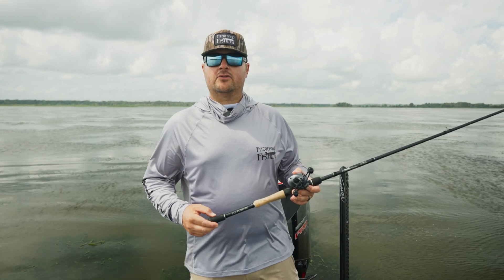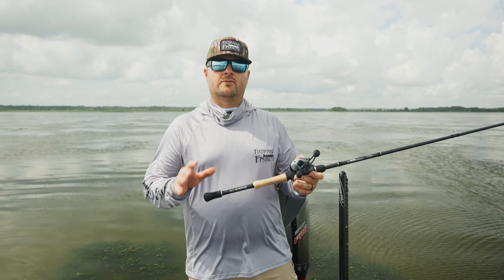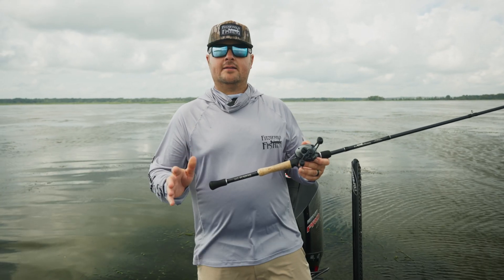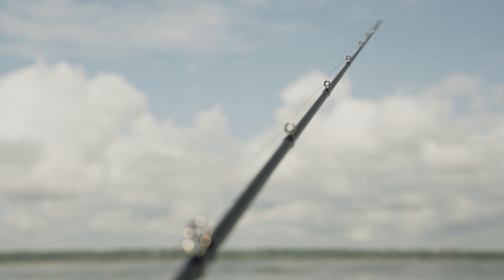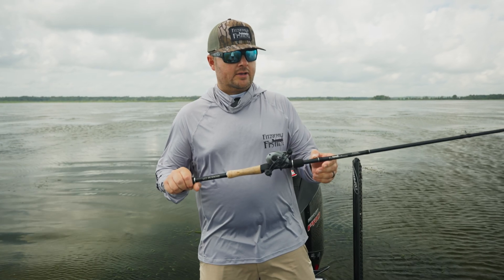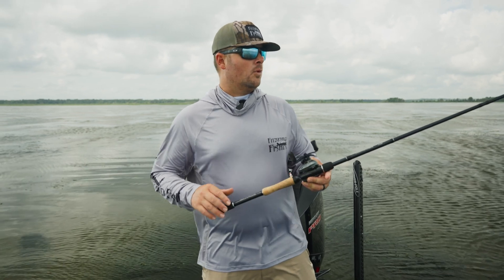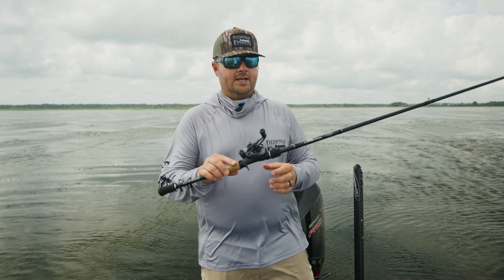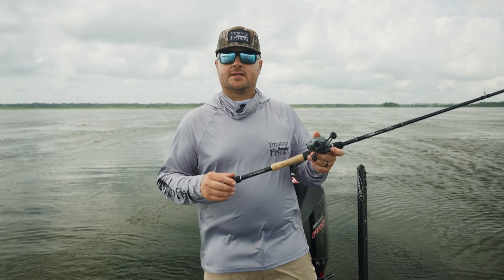The All Purpose Series Is An All Time Great! | Fitzgerald Fishing Rods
The Fitzgerald Rods All Purpose Series is designed for versatility and performance, making it a go-to choice for anglers targeting various species. These rods are crafted with premium components, including high-quality graphite blanks that provide exceptional sensitivity and strength. Whether you're fishing with crankbaits, jigs, or topwater lures, the All Purpose Series delivers the perfect balance of power and control. With its durable design and multi-technique adaptability, it's a reliable tool for anglers looking to enhance their success on the water.